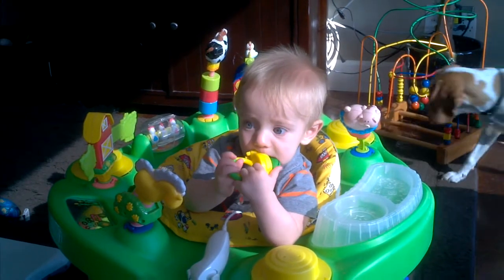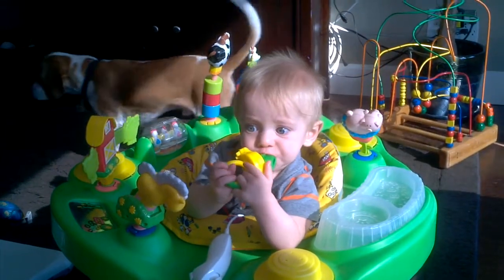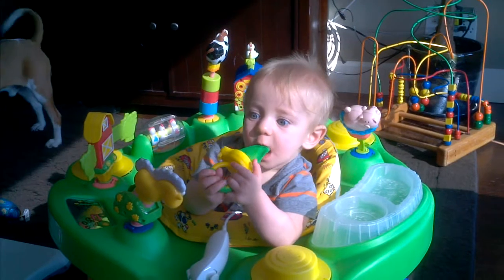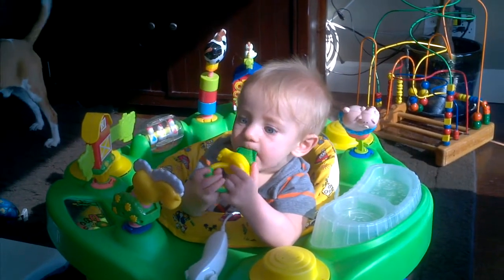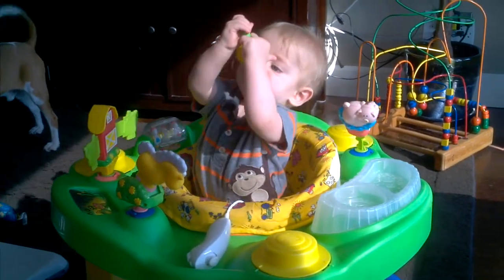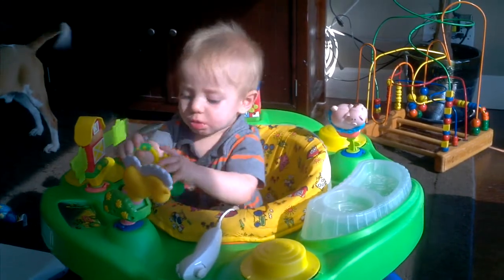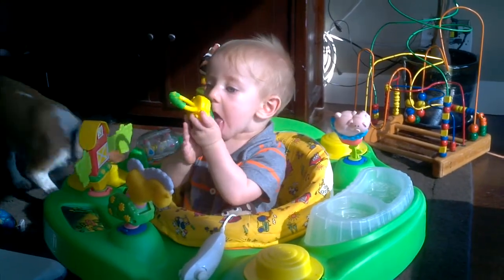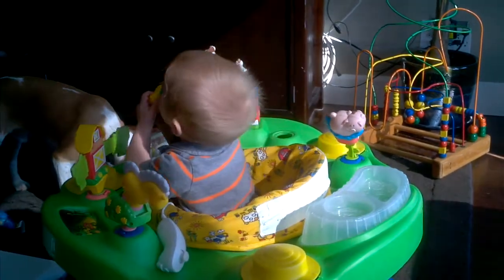Carter with a frozen teething ring mesh bag thing